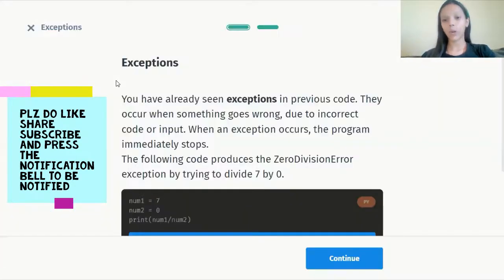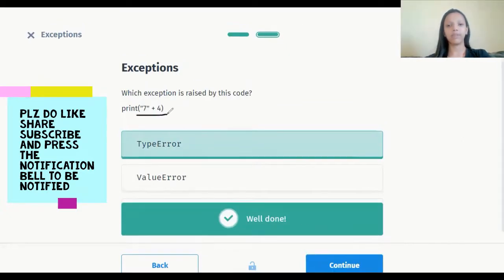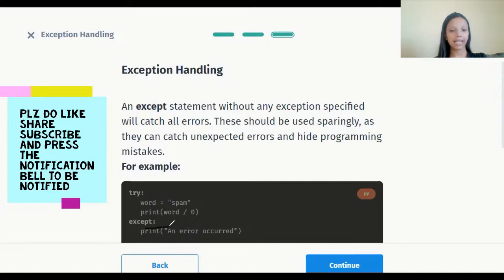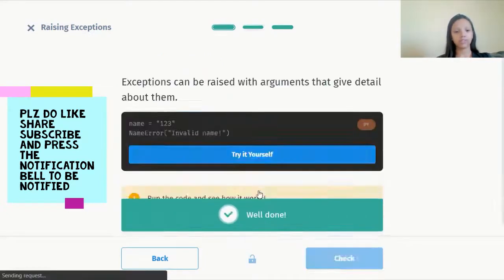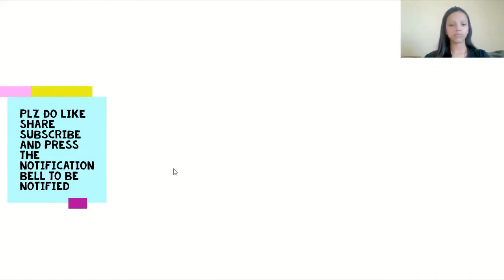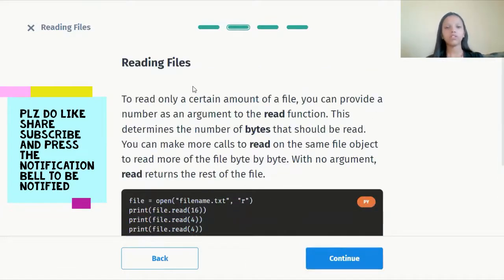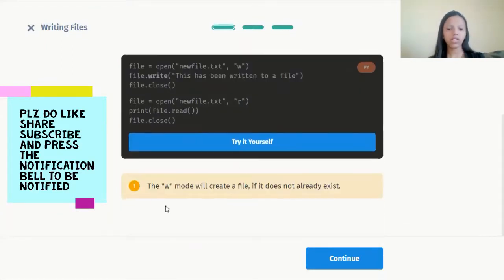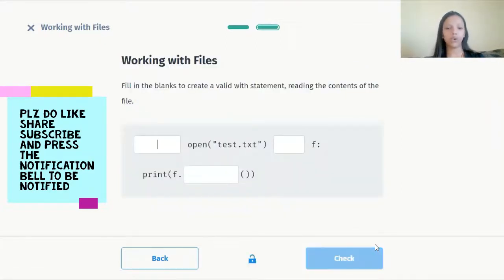python tutorial part 5 | Python tutorials